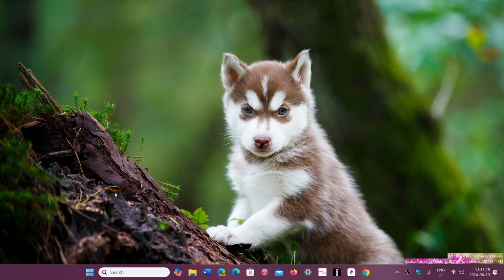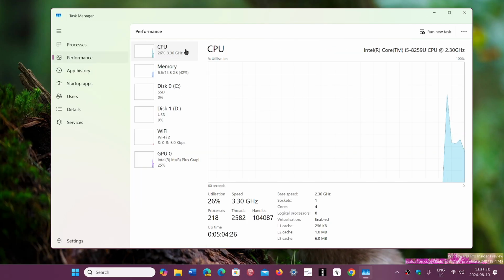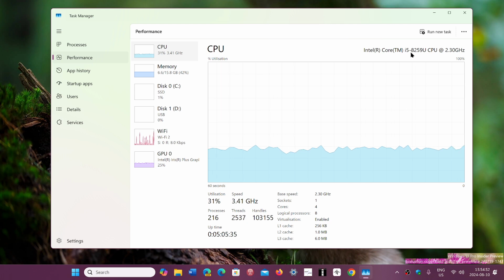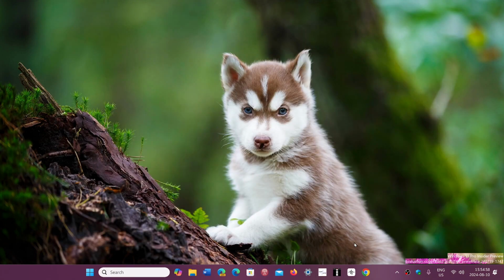How to know your Intel CPU generation using Task Manager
You can see what generation Intel CPU in the Task Manager for all of you asking